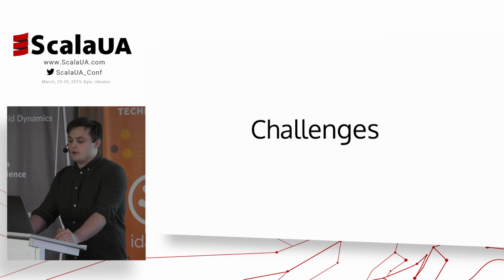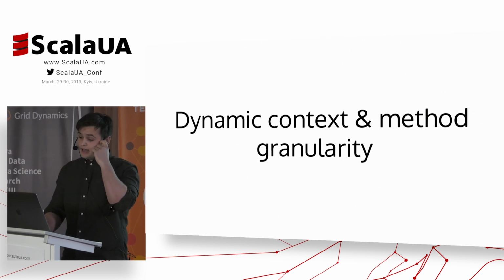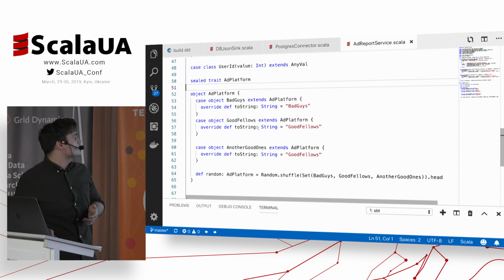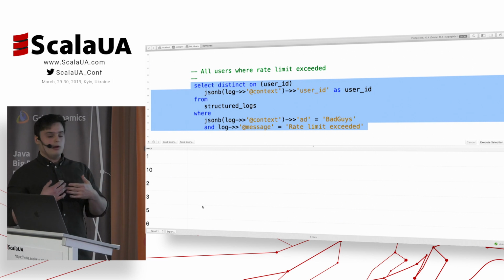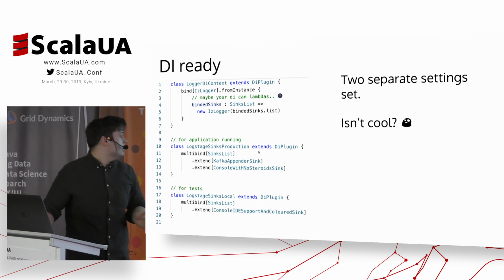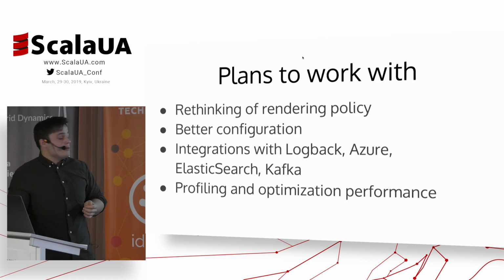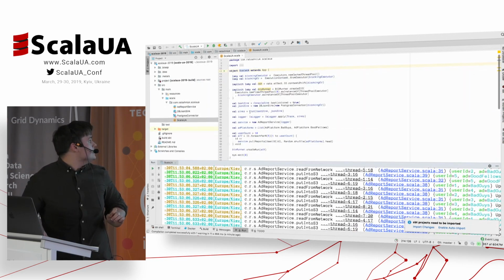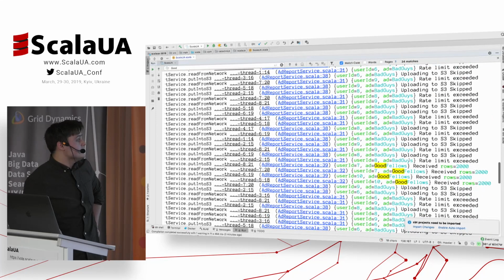Maksym Ratoshniuk at ScalaUA - LogStage: Zero-cost Structural Logging for Scala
Everybody needs logs. Humans and machines. Logs should be structured, json and text format. A library should be modular, provide full customization of a router, rendering policies, sinks, dynamic client context. What if we could provide such logging library with compile-time structure and context extraction which satisfies both?
Let’s dive into LogStage and try to implement own asynchronous sink for logs.